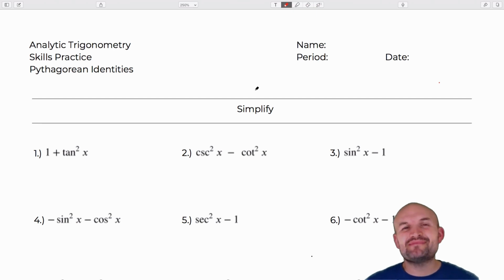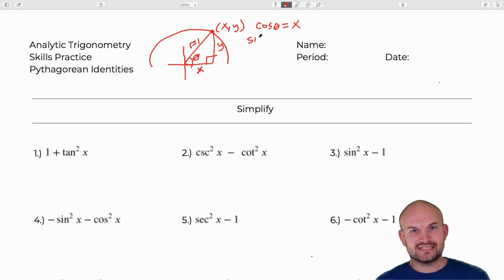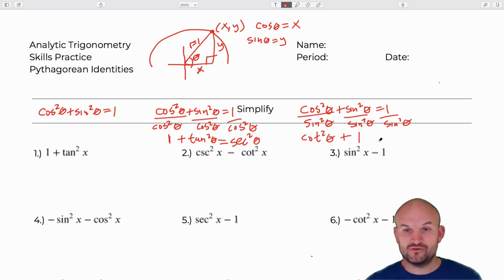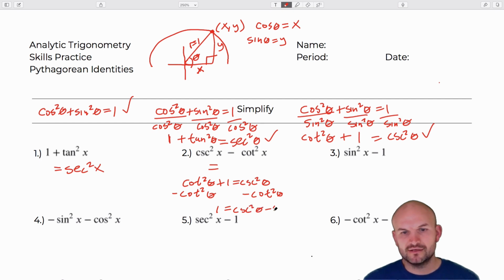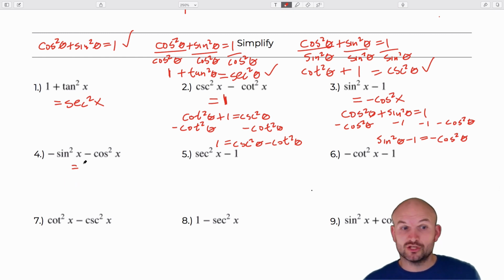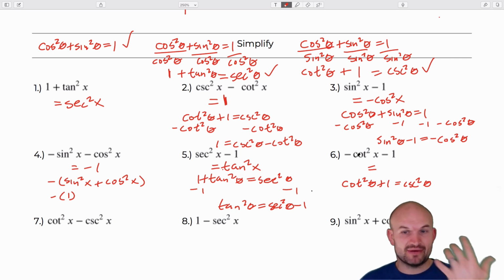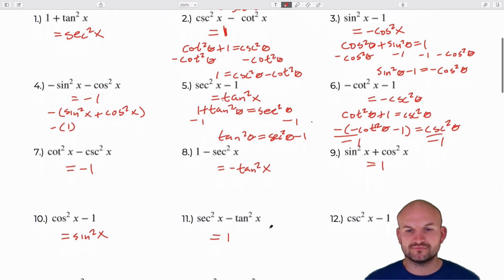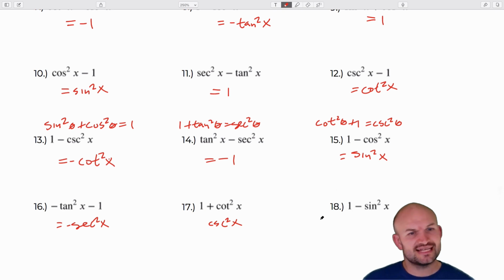How to Simplify Pythagorean Identities | 18 Examples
In this video I will show you how simplify 18 expressions using only the Pythagorean identities.  We will cover I make short, to-the-point online math tutorials. I struggled with math growing up and have been able to use those experiences to help students improve in math through practical applications and tips.